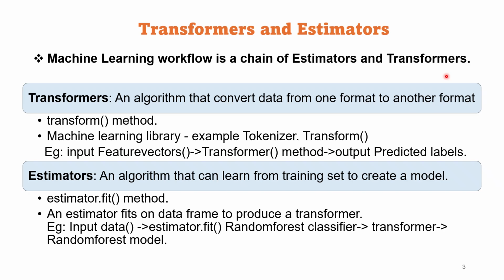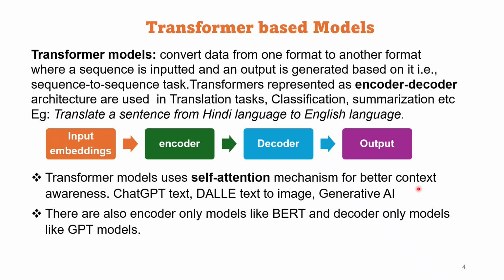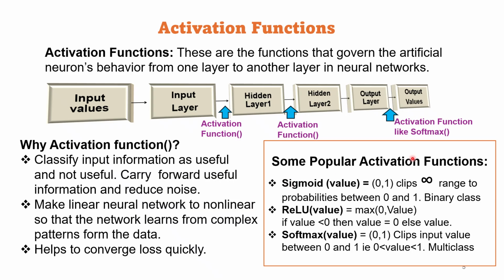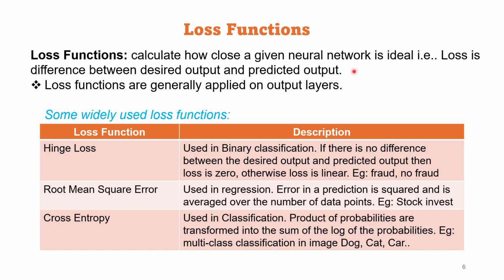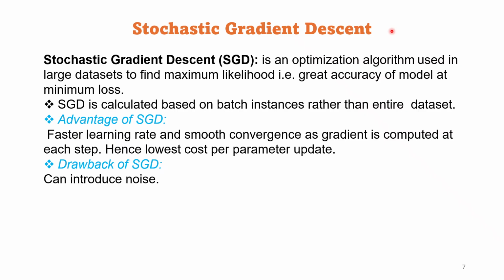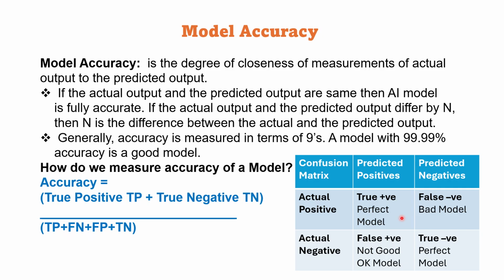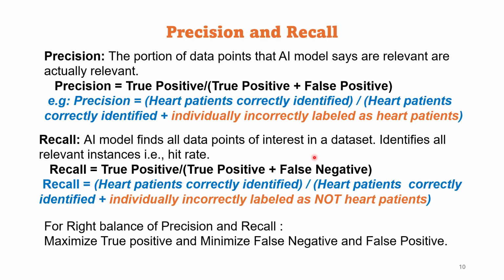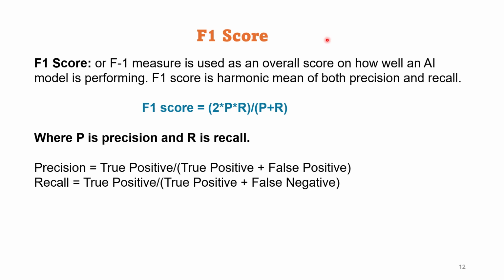Artificial Intelligence Basics - Must know concepts Part2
This video covers basic concepts of Artificial Intelligence and Machine Learning Basics to  Advance concepts. This video is useful for everyone interested in understanding AI & ML in depth.
Following Topics are covered:
What are Transformers? what is Activation function? What is loss function, vanishing and exploding Gradient Descent?  How to evaluate AI Model Accuracy?

00:00 Intro
00:33 Transformers
08:53 Activation functions
16:58 Loss functions
25:22 Vanishing Gradient
27:47 Evaluating AI models